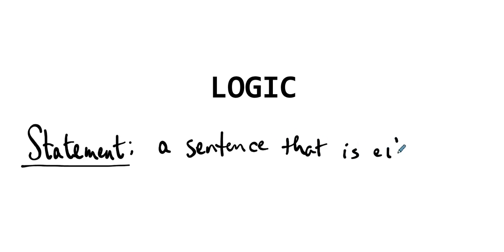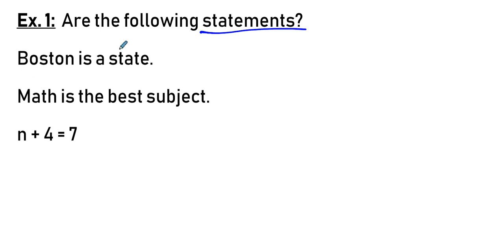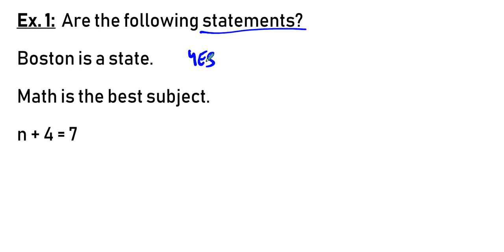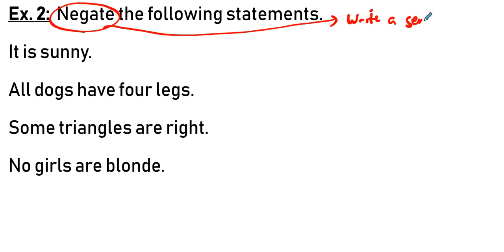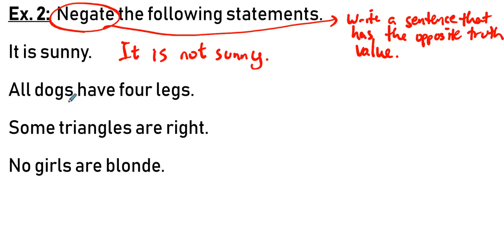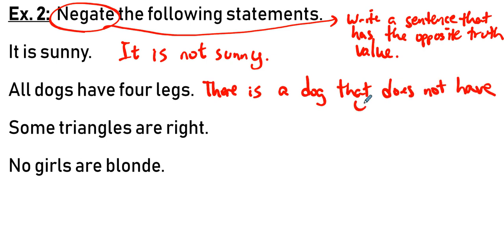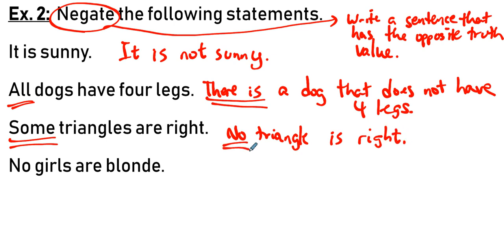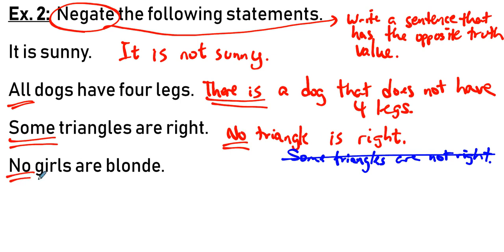MATH140 Lesson 04A Logic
This screencast describes what a statement is and how to negate some basic kinds of statements.  Several examples are presented.